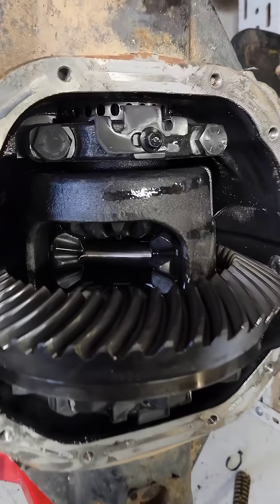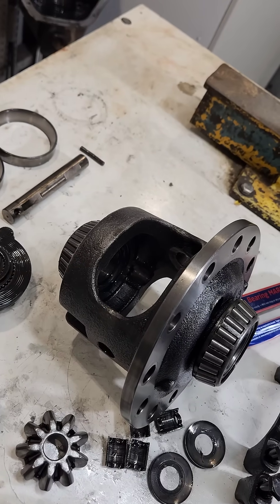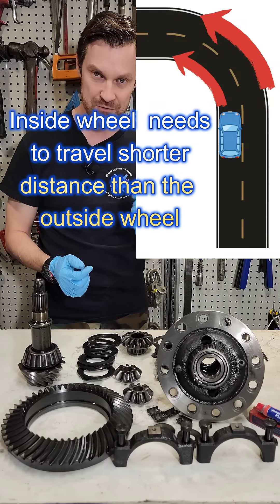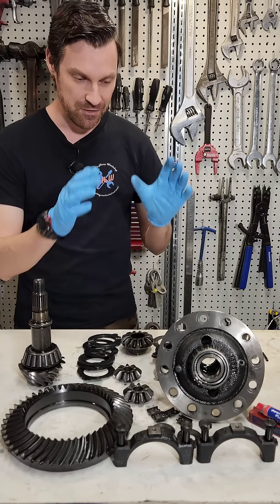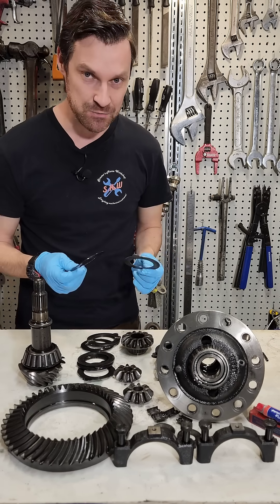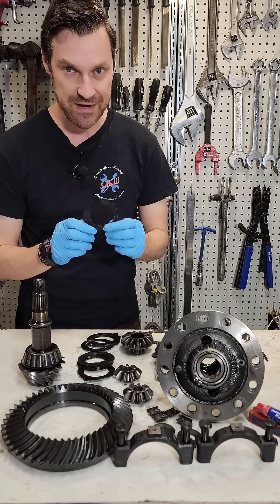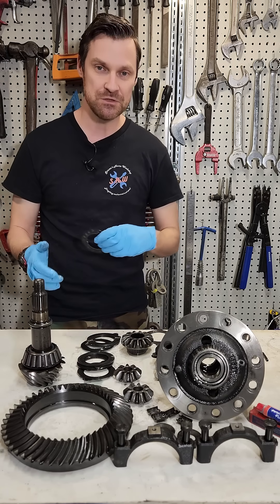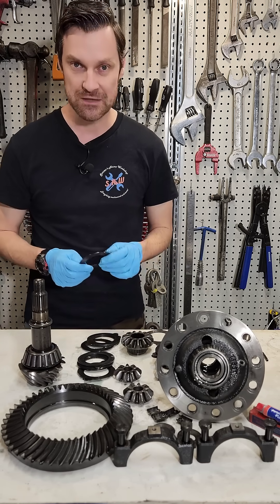Limited Slip Differentials (LSD) how they work.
How a differential works and how a limited diff is different